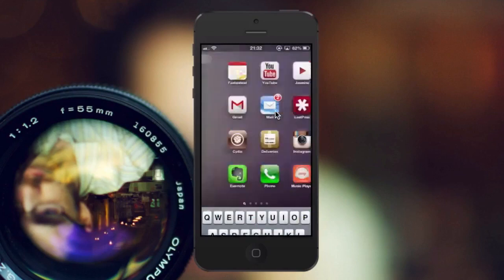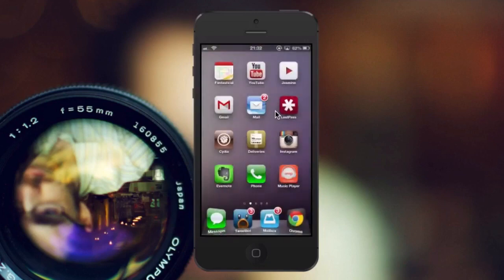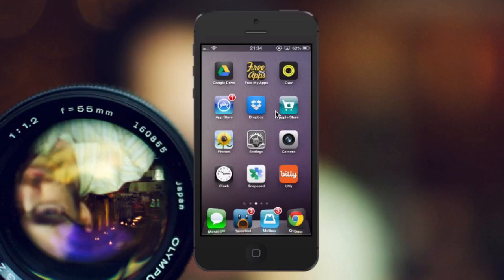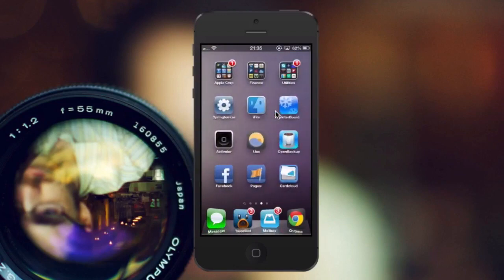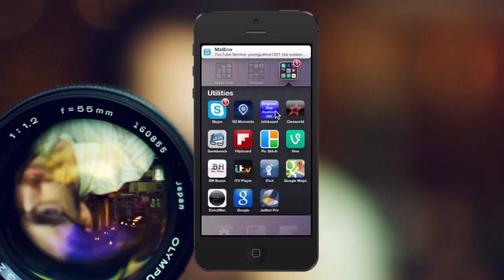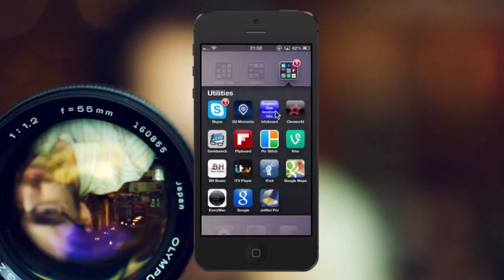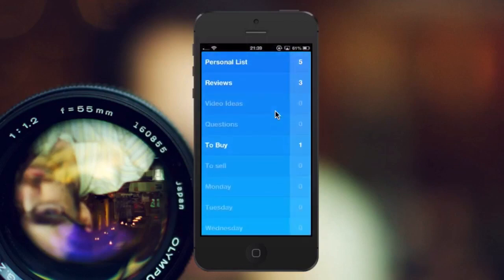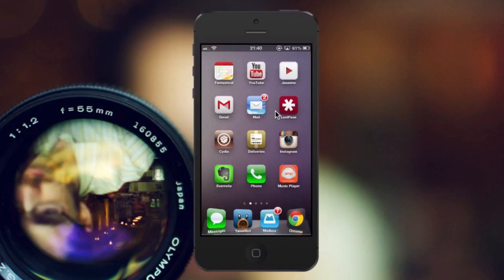What's On My iPhone 5?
Best Tech Deals (US)
Best Tech Deals (UK)